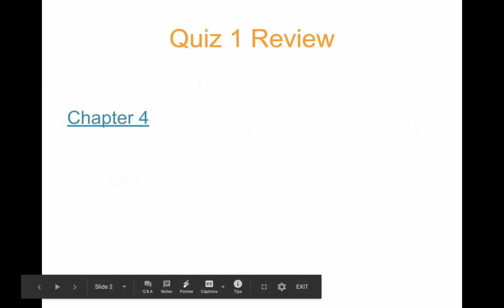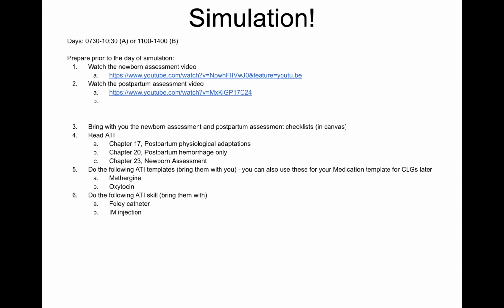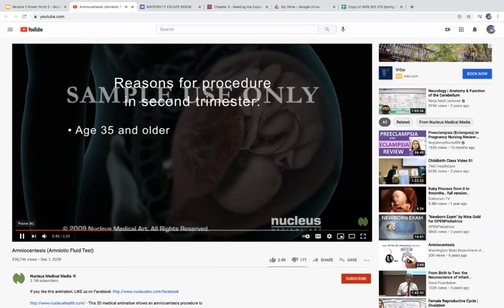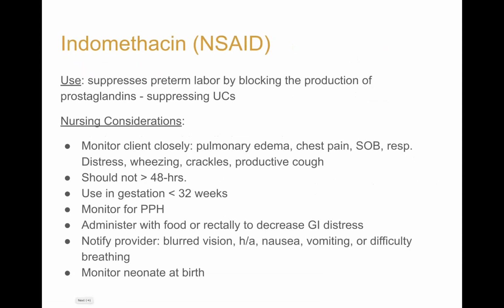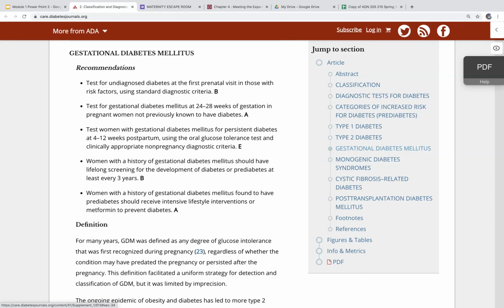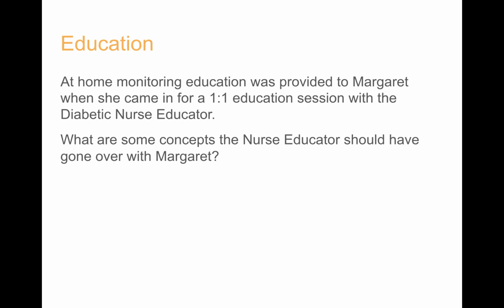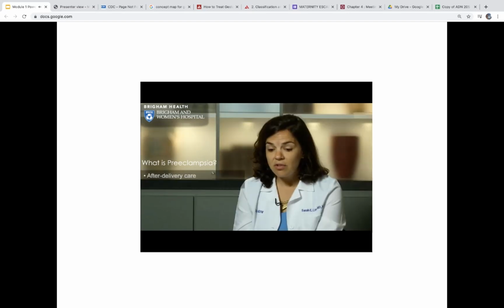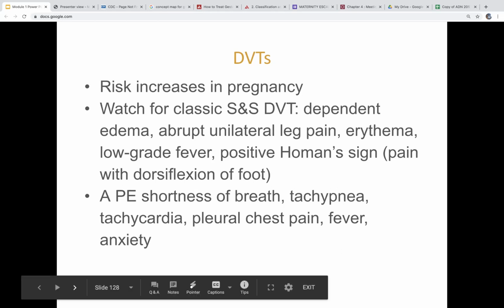Module 1 PPT 2